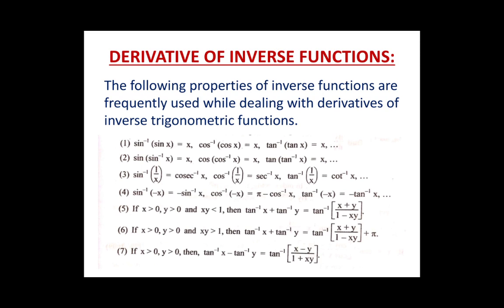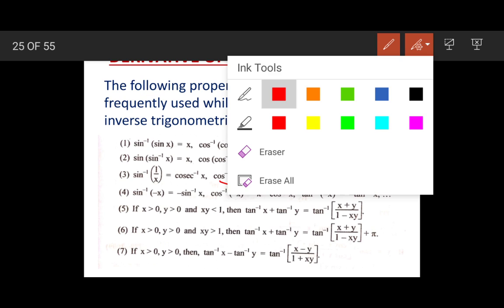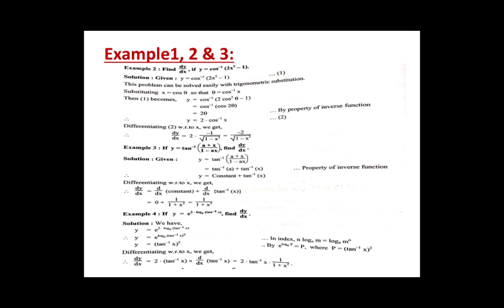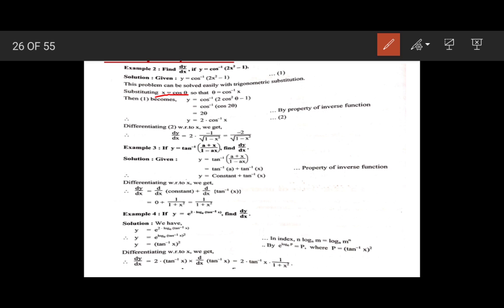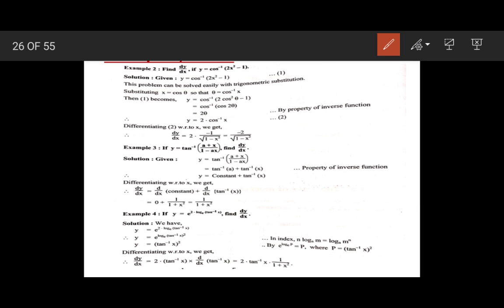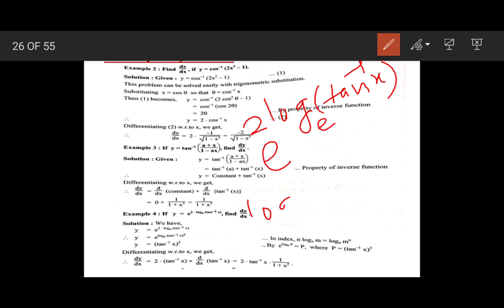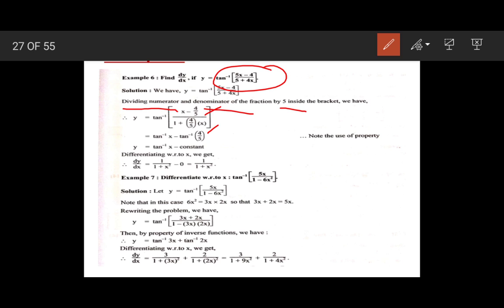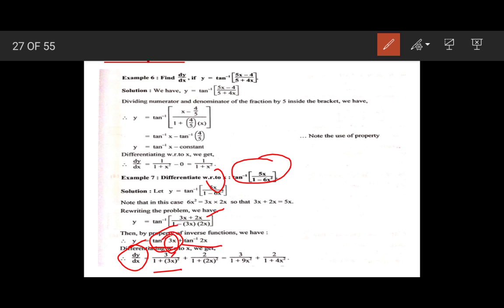Sem 2 Ch 2 Derivatives 4